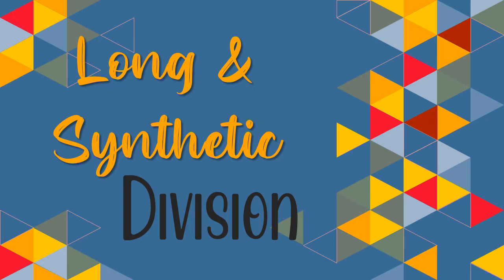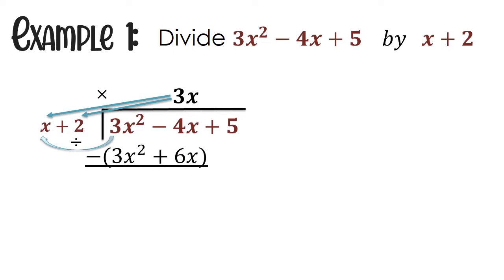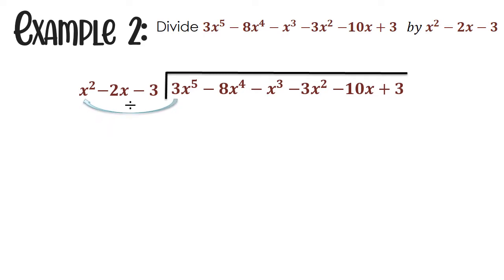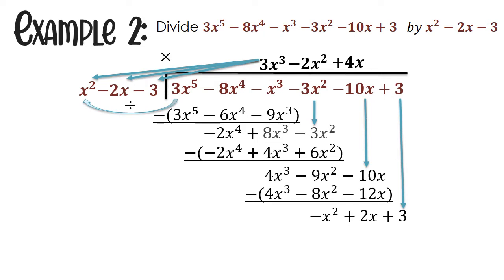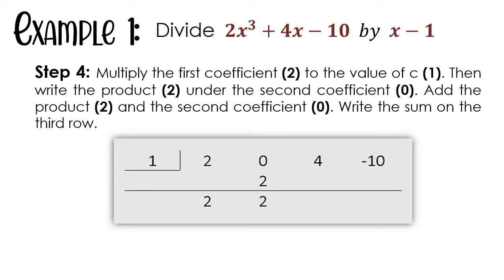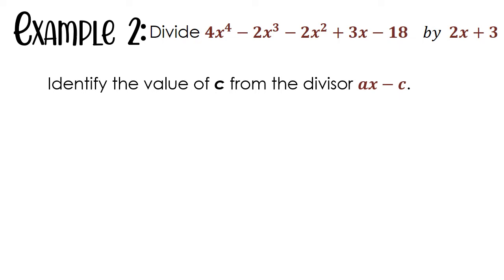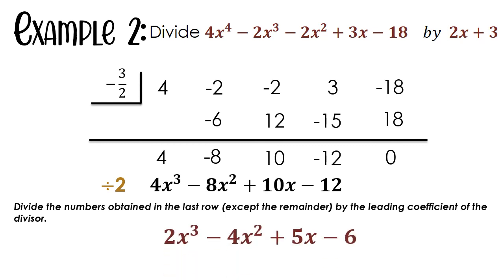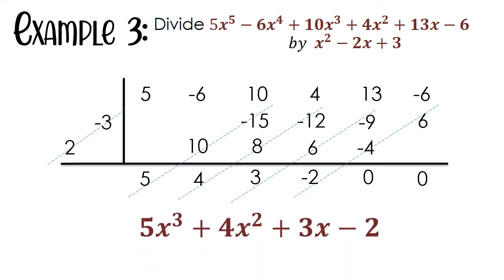LONG AND SYNTHETIC DIVISION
0:00 Multiplication vs Division
0:45 Long Division Steps
1:45 Long Division Example 1
4:45 Long Division Example 2
8:20 Synthetic Division